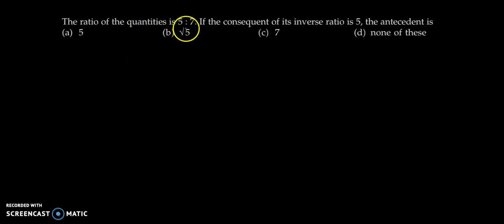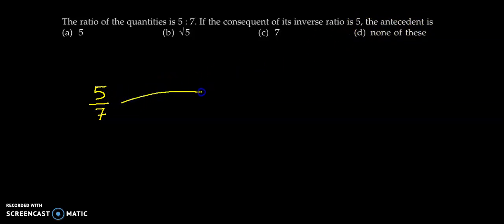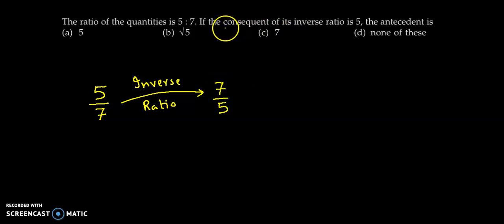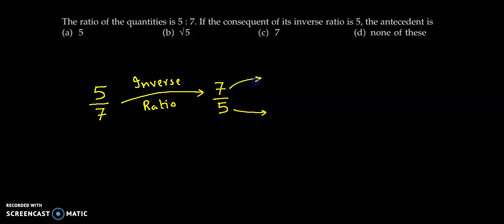Ratio and Proportion - Multiple Choice Question - SAT , CAT , CA Foundation, MBA, ACT and others